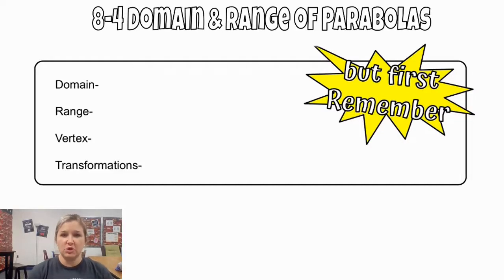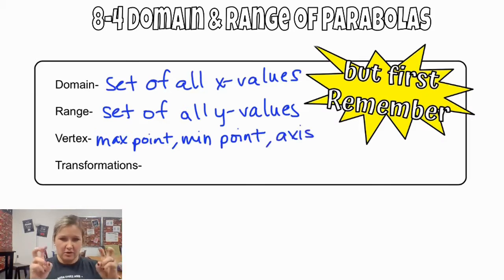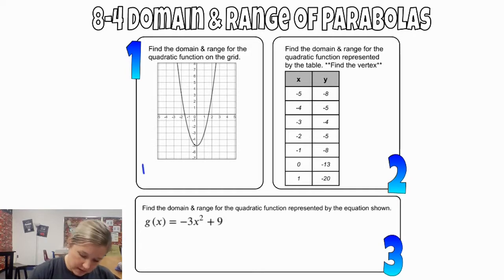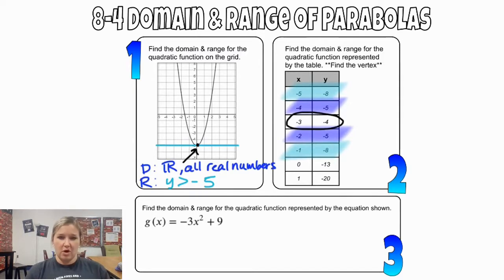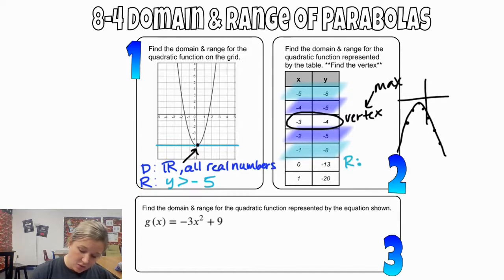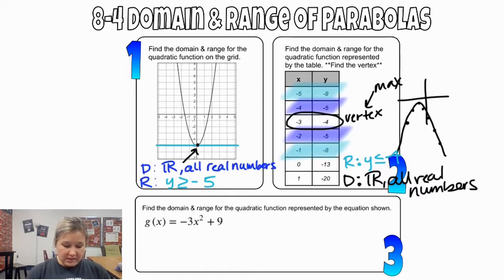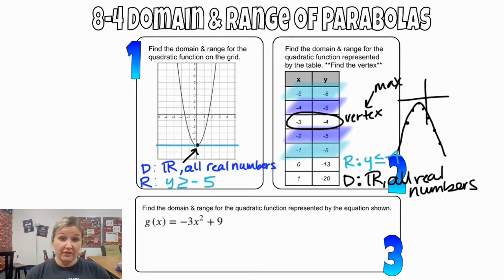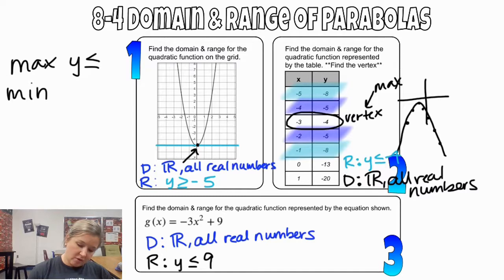8-4 Domain & Range of Quadratics